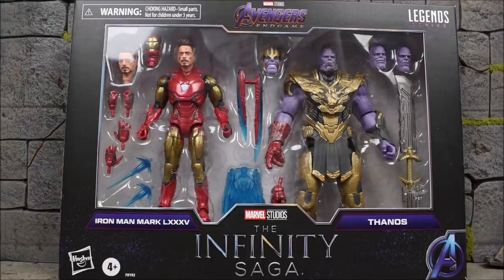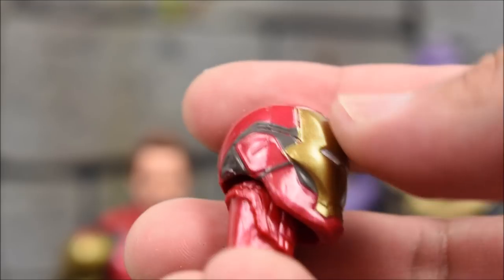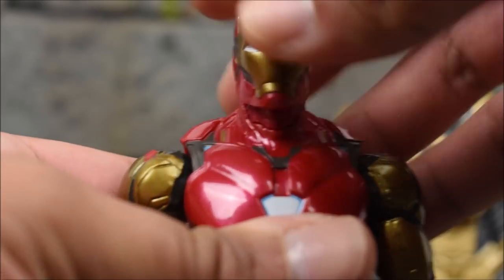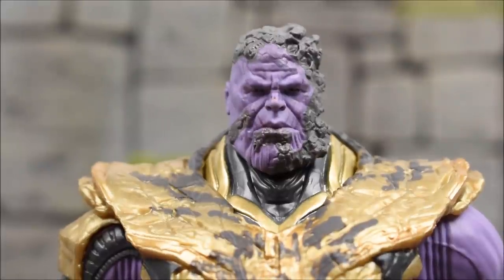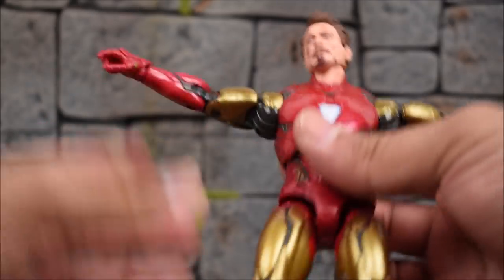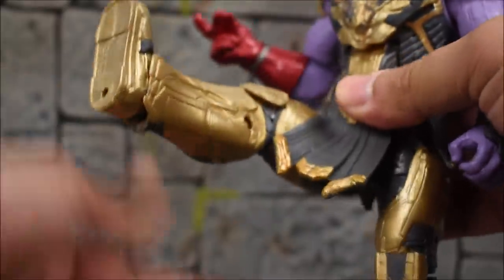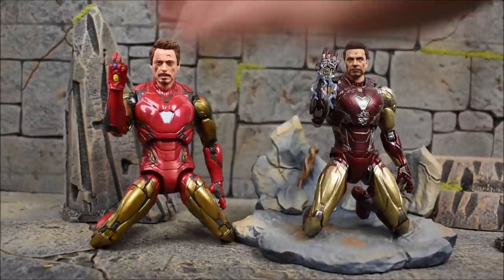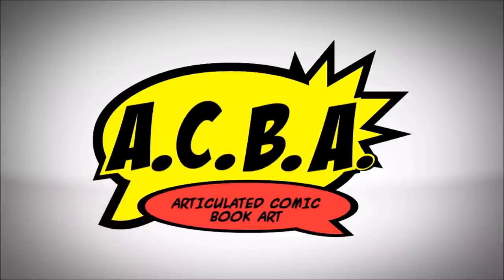Marvel Legends The Infinity Saga IRON MAN MARK 85 & THANOS 2 Pack Action Figure Review